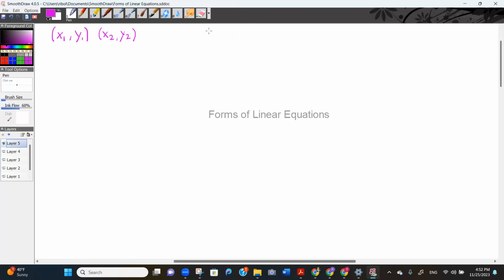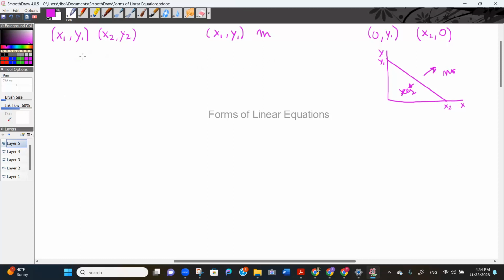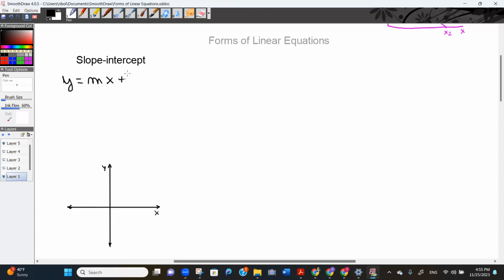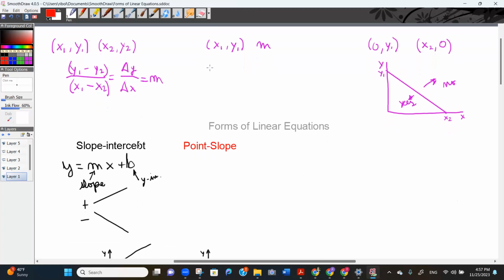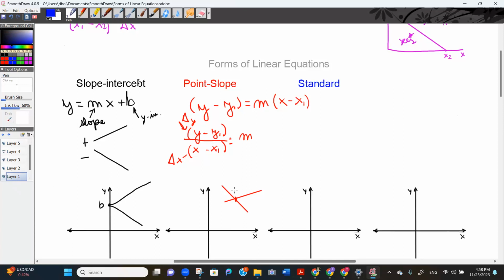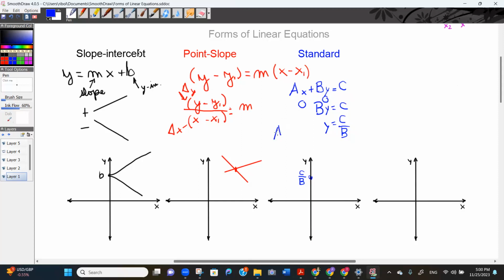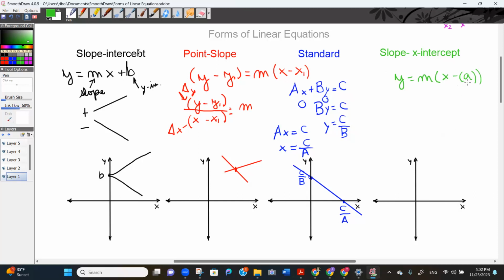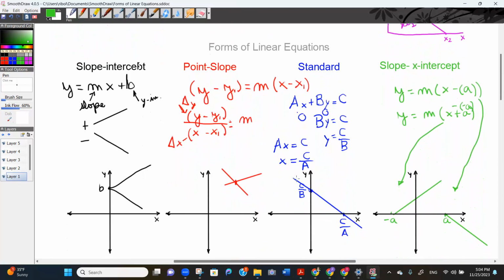Algebra 1 - Forms of Linear Equations